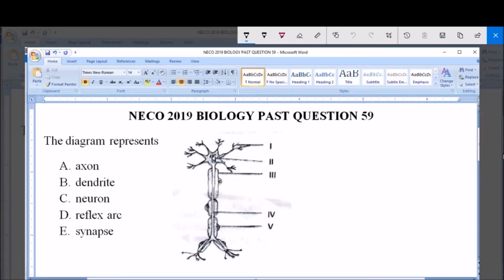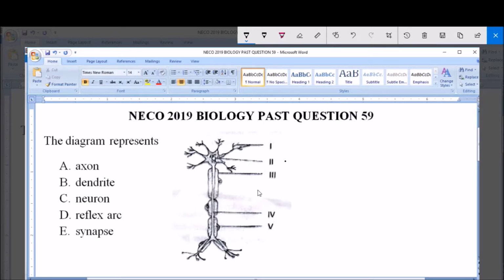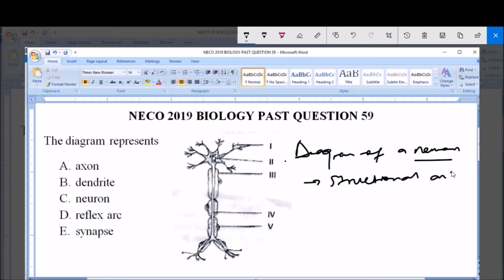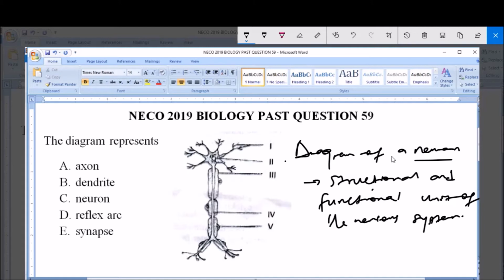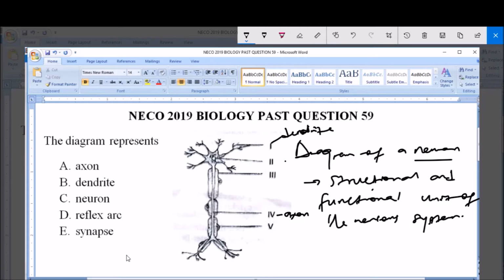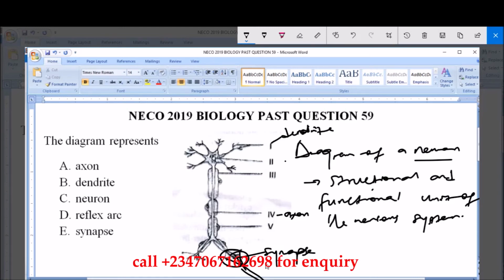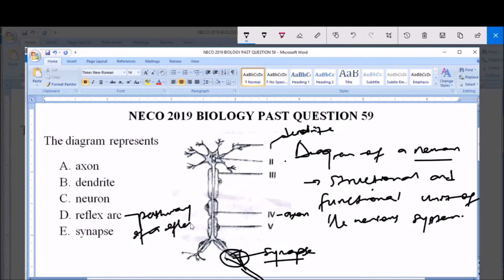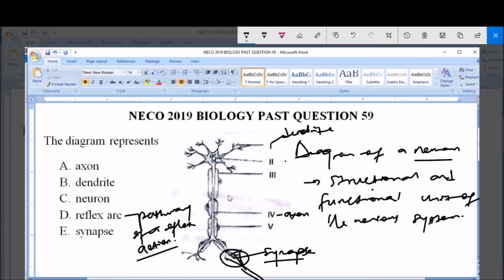NECO 2019 BIOLOGY PAST QUESTION 59 Neuron or Nerve Cell